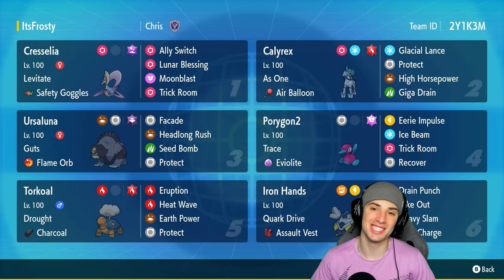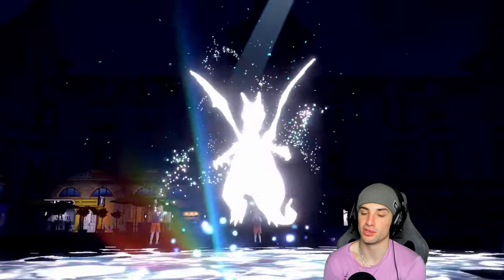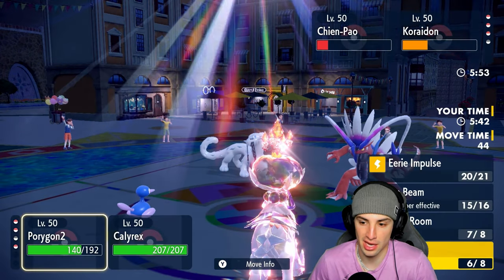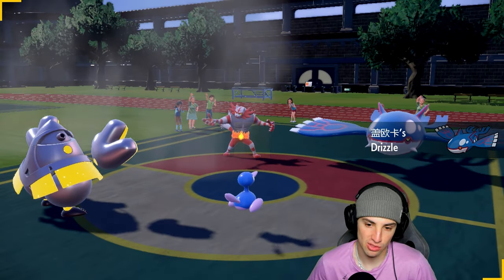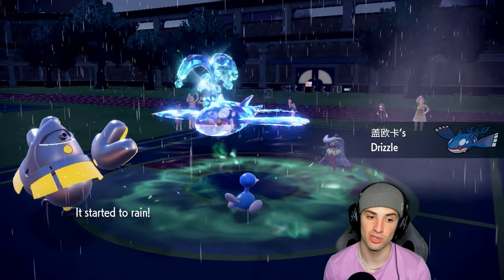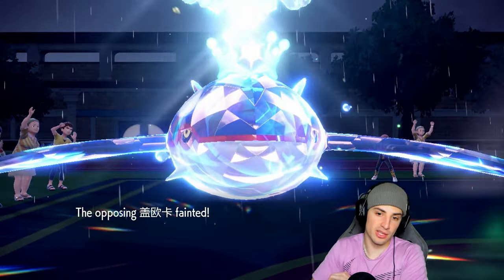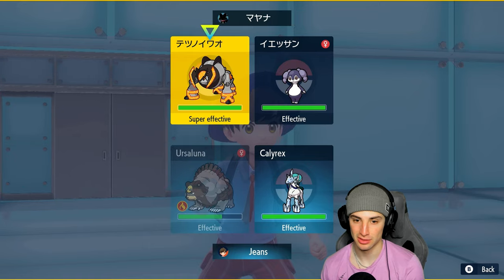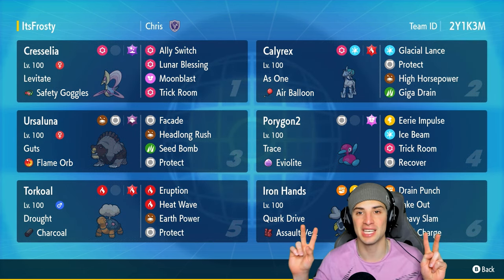ICE RIDER CALYREX Is The BEST TRICK ROOM POKEMON in Ranked Regulation G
▶ GAME INFO
Name: Pokémon Scarlet and Violet
Developer: Game Freak
Publisher: The Pokémon Company, Nintendo
Platforms: Nintendo Switch
Release Date: November 18, 2022

Team Breakdown - 0:00
Game 1 - 1:45
Game 2 - 11:30
Game 3 - 22:14